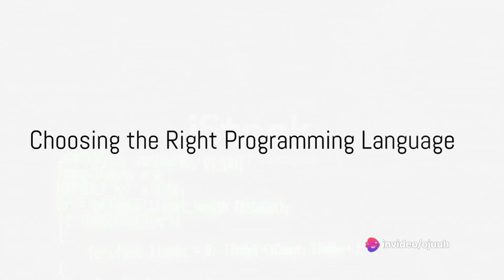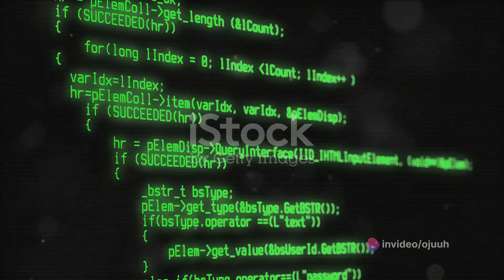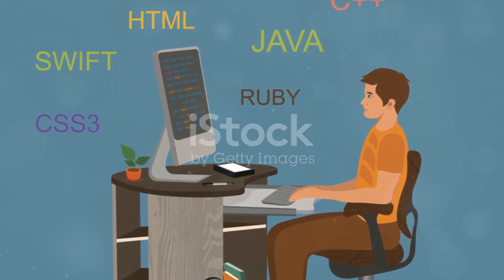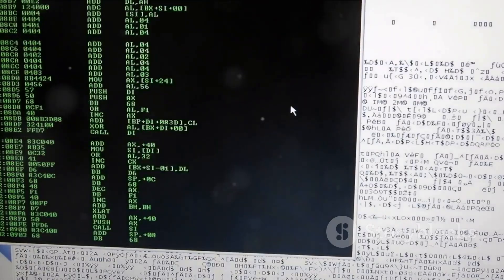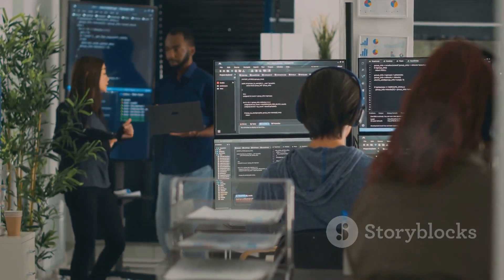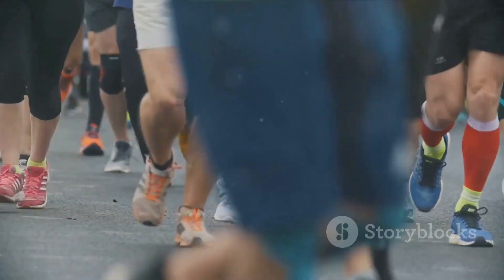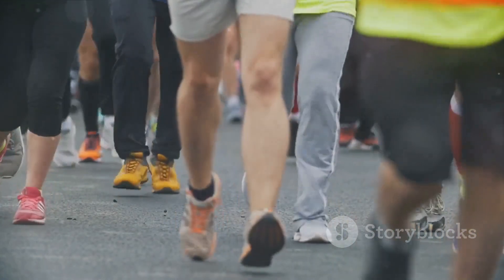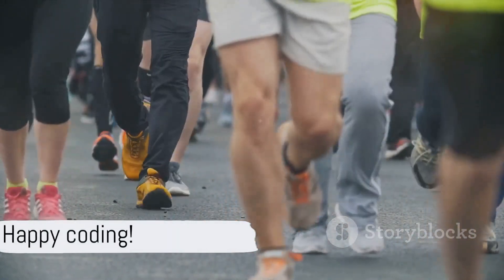The Secrets to Financial Success Through Coding Skills Revealed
. Coding
Learning to code is a valuable skill that can lead to many career opportunities and ways to make money. It would be best to choose a programming language based on your interests and goals to start. Popular languages include:

Python
Java
JavaScript
Ruby
C++
Fortunately, many online resources can help you learn coding, such as Codecademy. You can also find free tutorials and guides on YouTube and GitHub. Regular practice is essential to build your skills and confidence.

As you learn and practice coding, building a portfolio of projects to showcase your skills to potential employers or clients is important. Look for job opportunities on job boards like Indeed or LinkedIn or try freelancing platforms like Upwork or Fiverr.